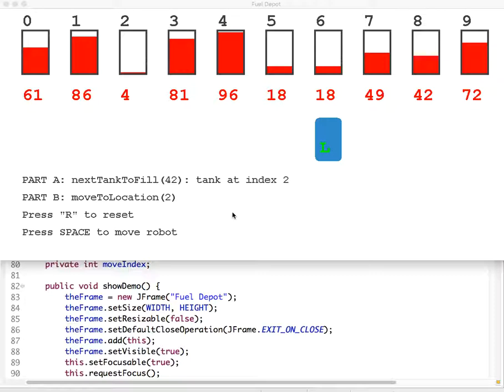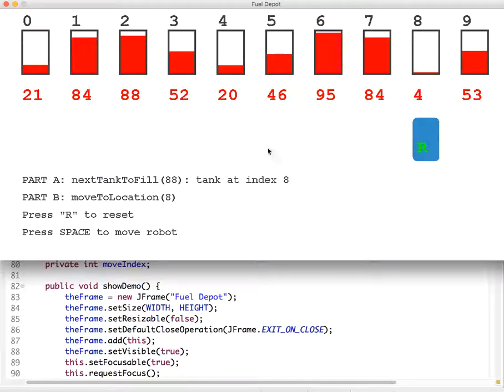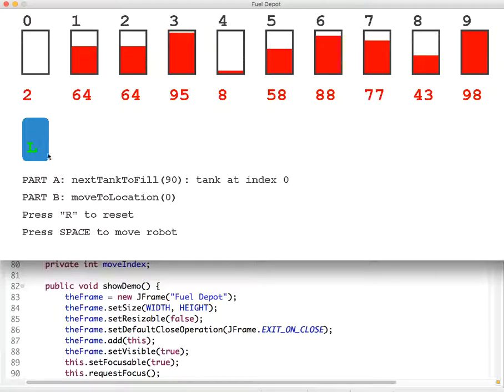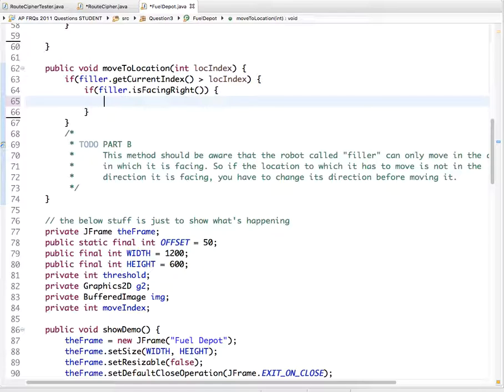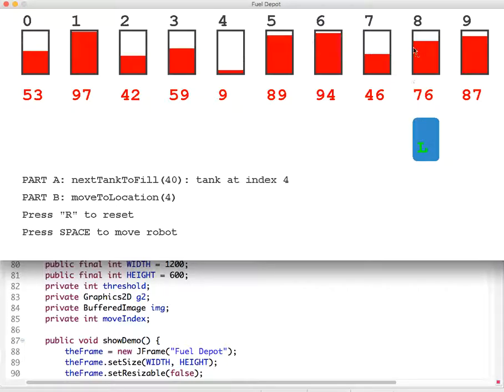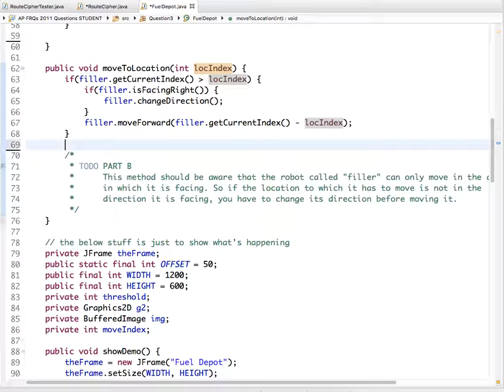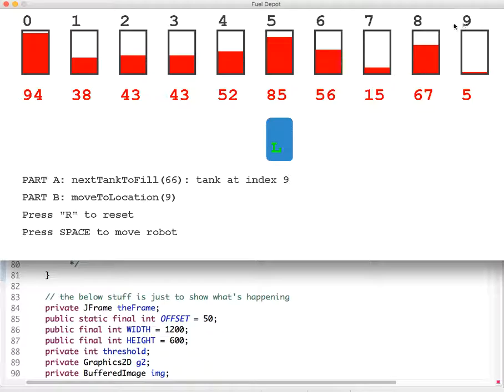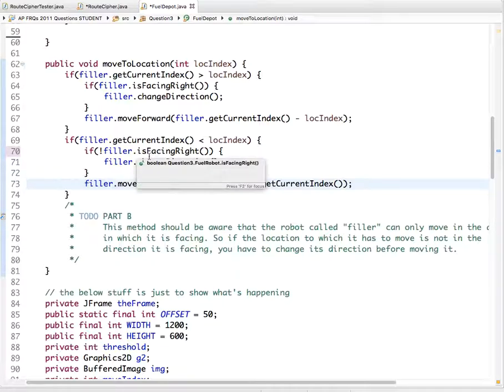AP FRQ 2011 Question 3 Part b